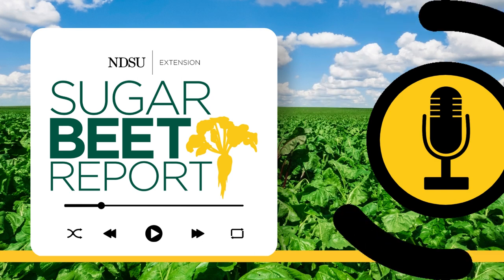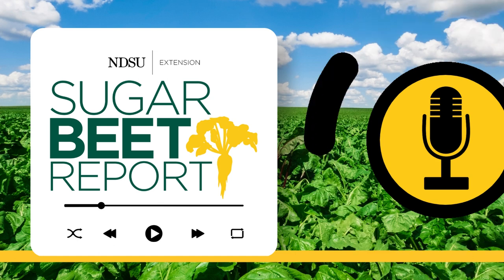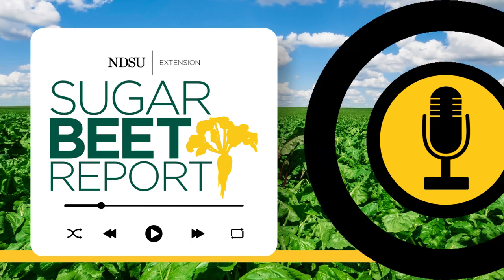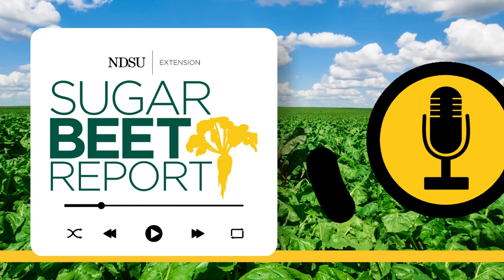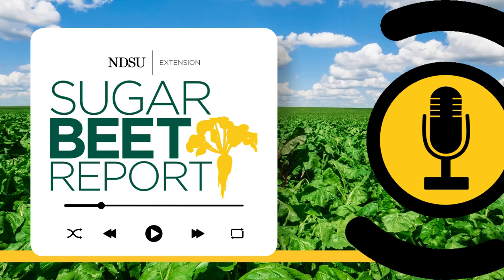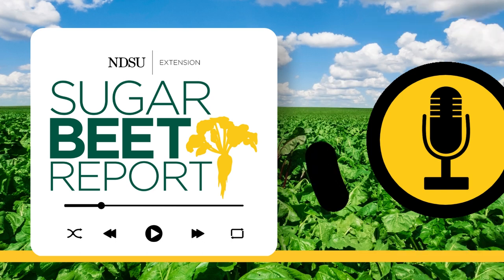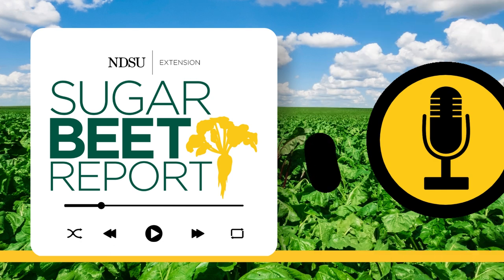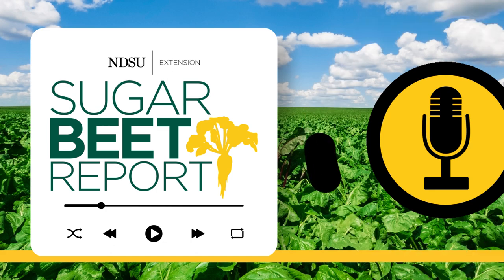Spring Tillage Considerations for Sugarbeets - Sugarbeet Report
In this episode of the Sugarbeet Report, Joe Hastings, agronomist for American Crystal Sugar Cooperative, discusses spring tillage considerations for sugarbeet growers.

Episode recorded 04/20/23